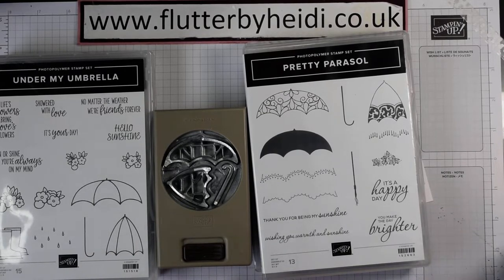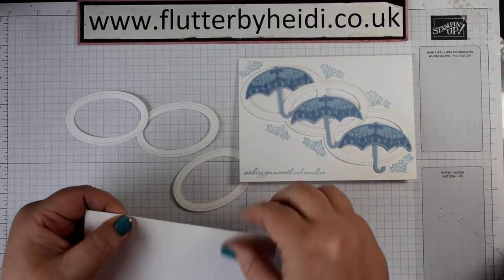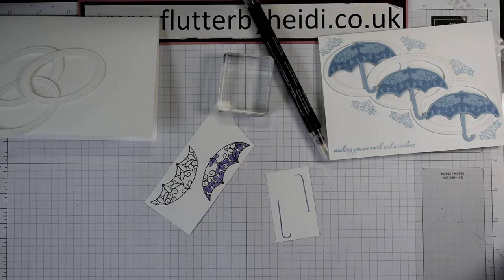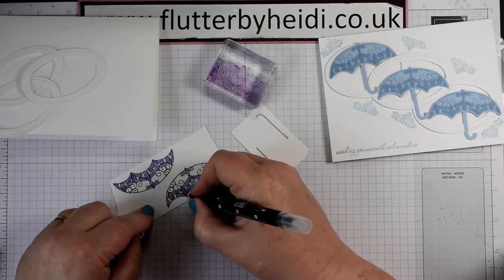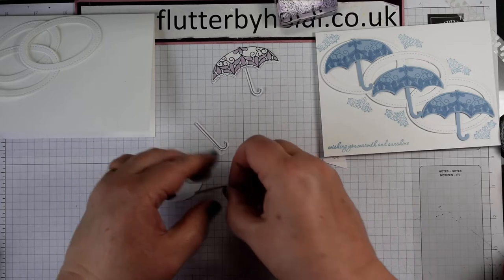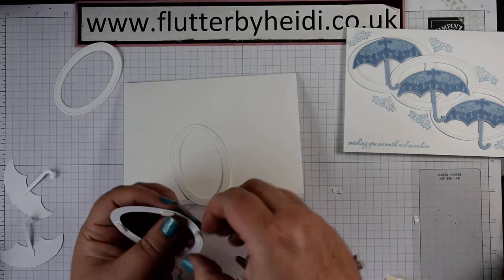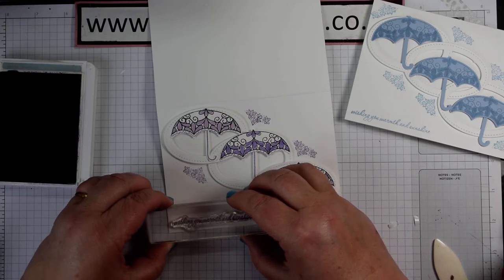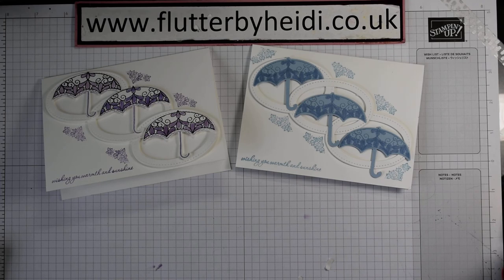Pretty parasol with stitched shapes